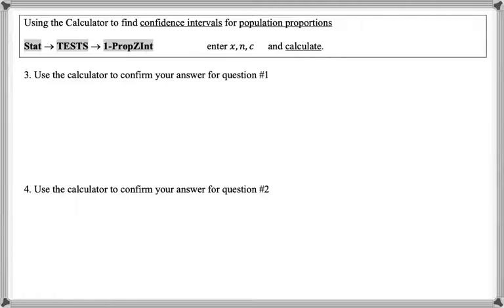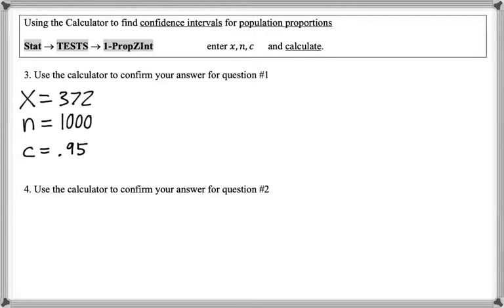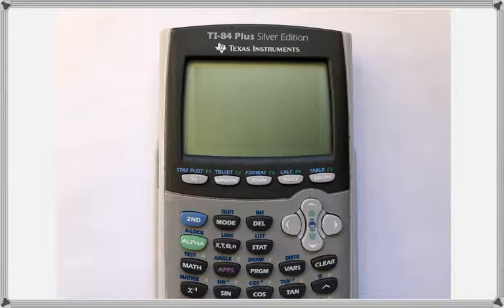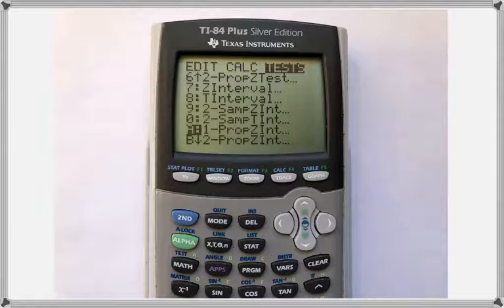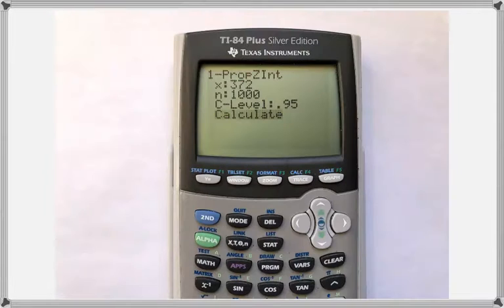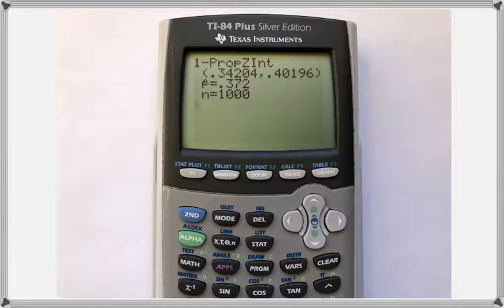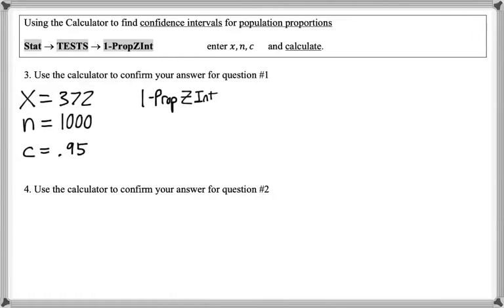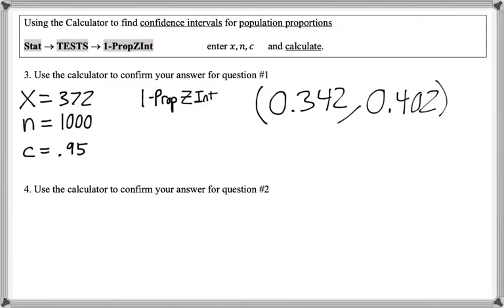Math 208 : 8.3 #3 (Elementary Statistics Tutorial : Confidence Intervals For Proportions 1-PropZInt)